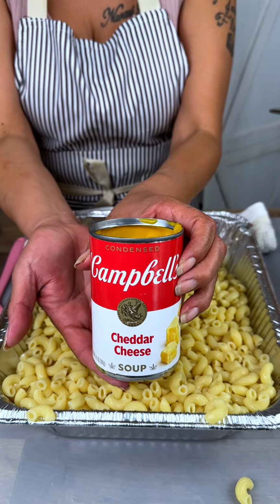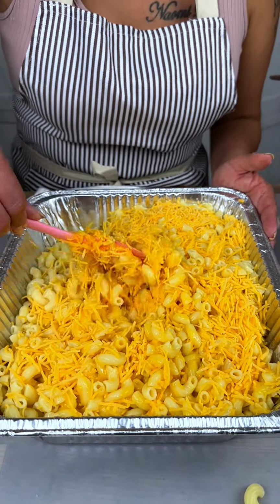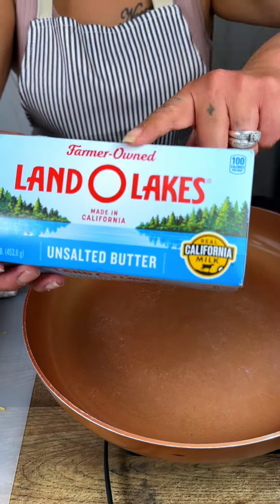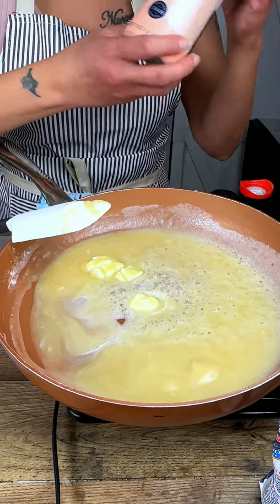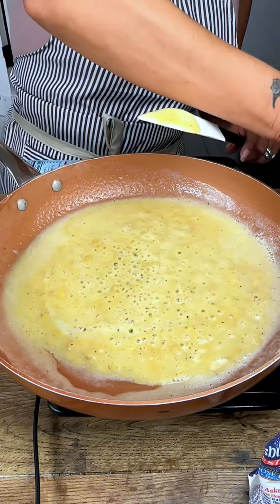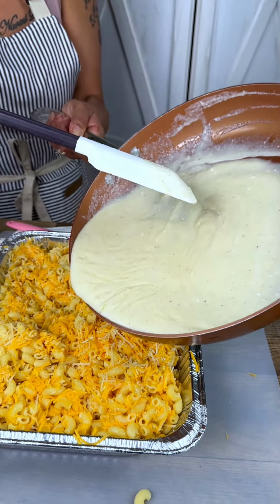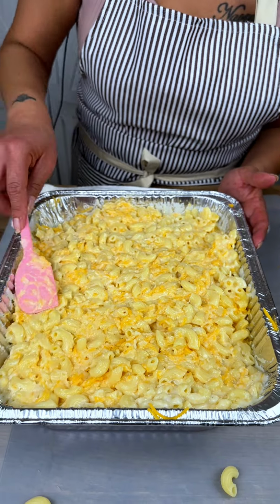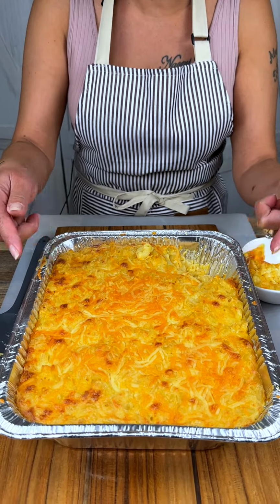Make the perfect mac n cheese.